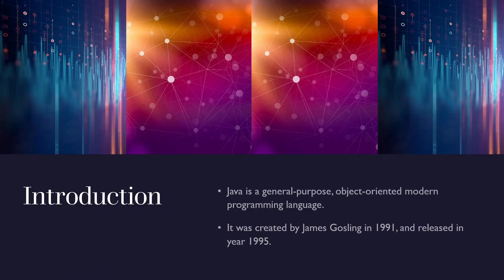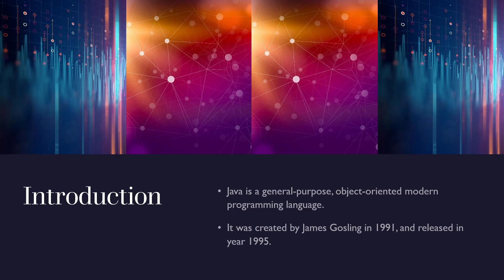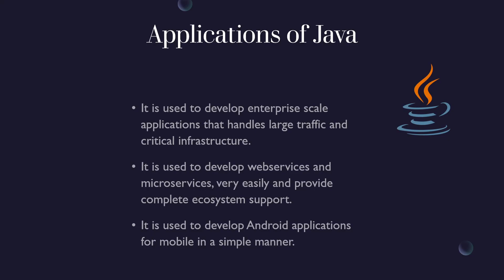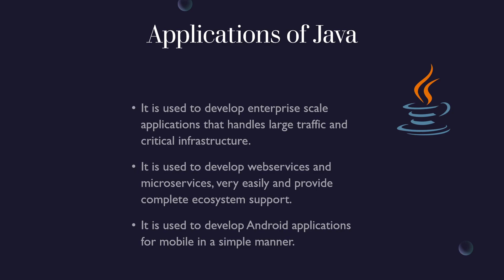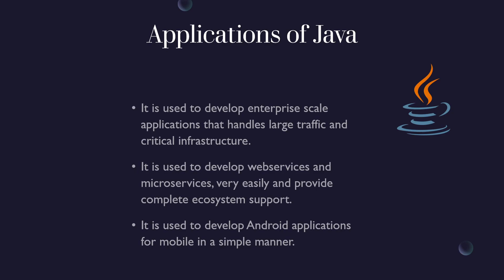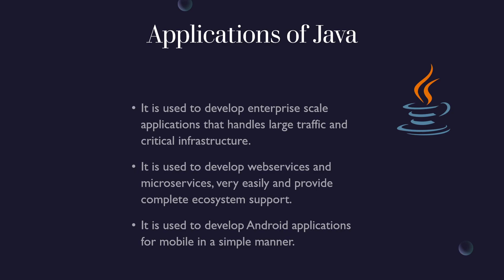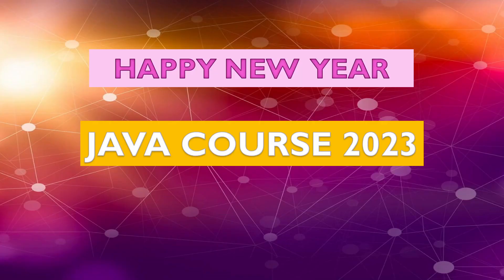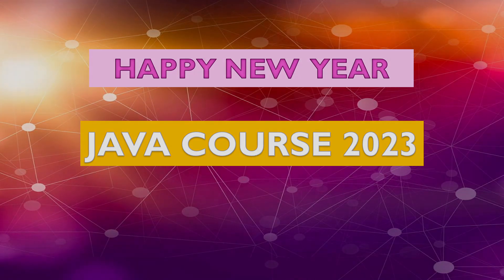Happy New Year Java Course 2023 | Course Announcement | Introduction to Java and its Applications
We are going to start a new series, a new course on Java Programming language. This will cover from basics to all concepts in Java till JDK 17.

Happy New Year everyone! Welcome to 2023!